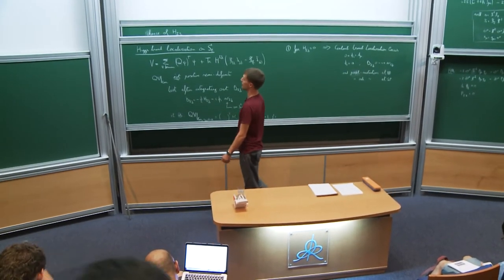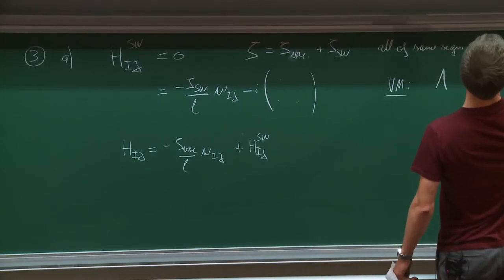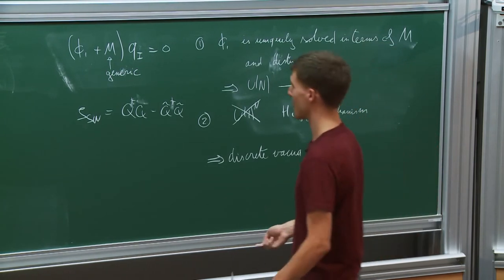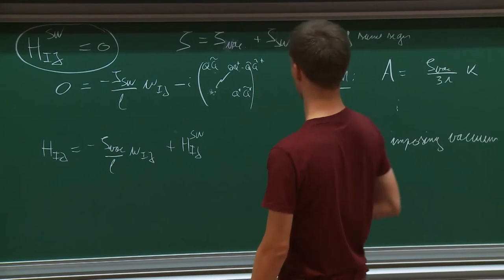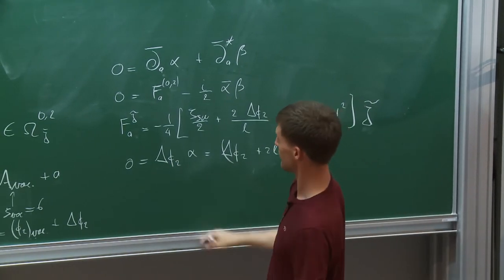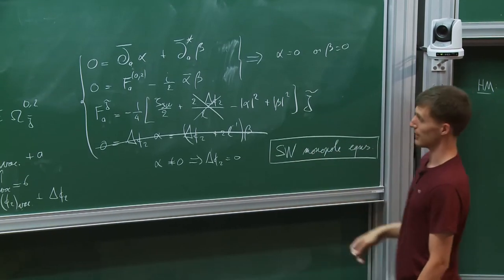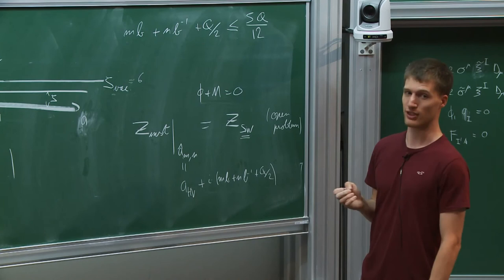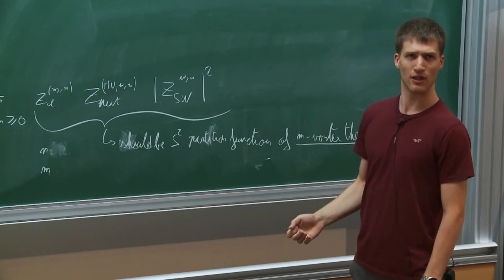Wolfger PEELAERS - 4/5 4d N = 2 localization